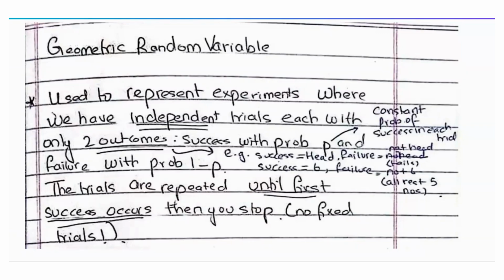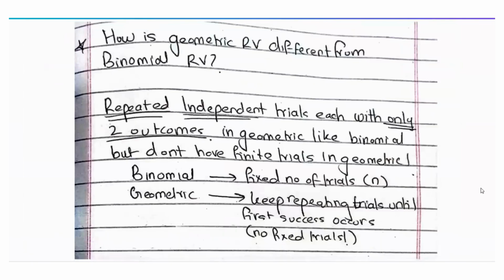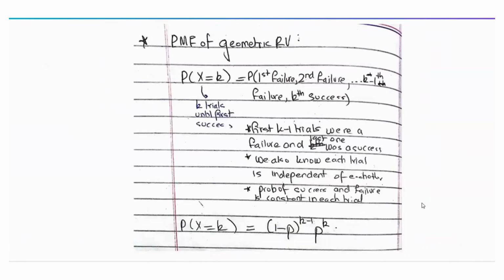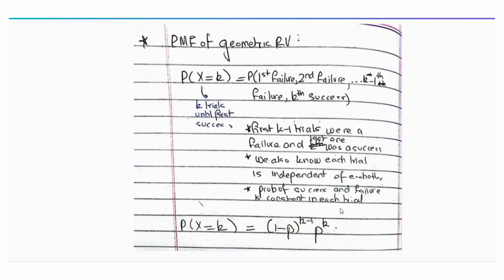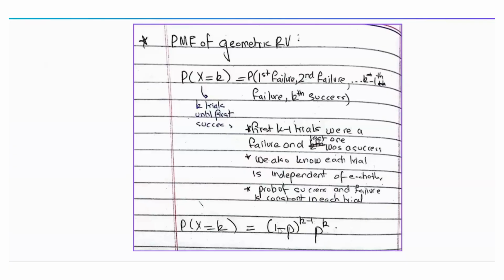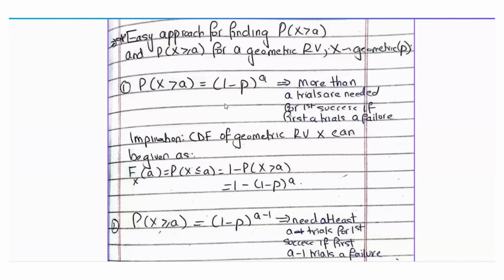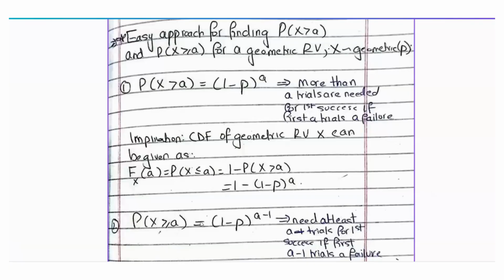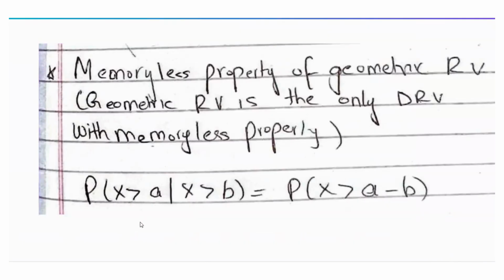Common Type of Discrete Random Variables: Part 3- Geometric Random Variable